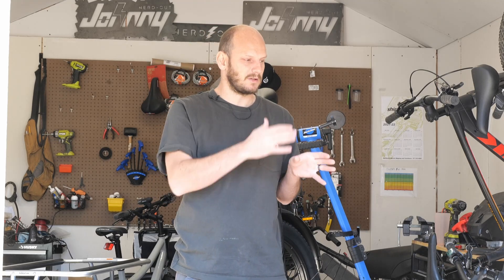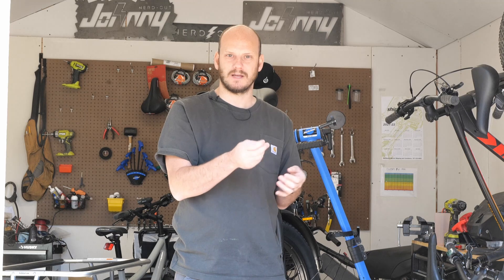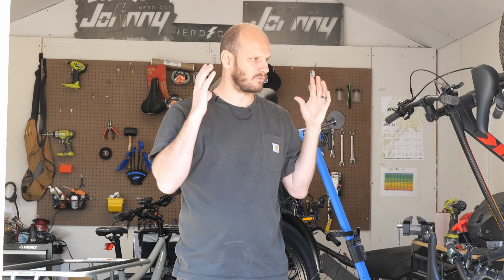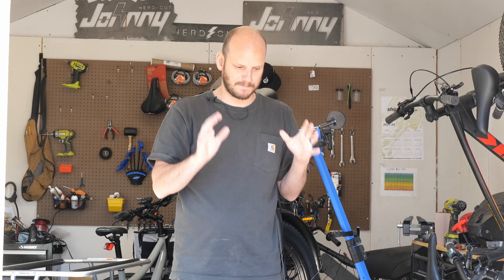Can you convert your bike into an e-bike yourself? What if I'm all thumbs?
for all your custom ebike components and help :)